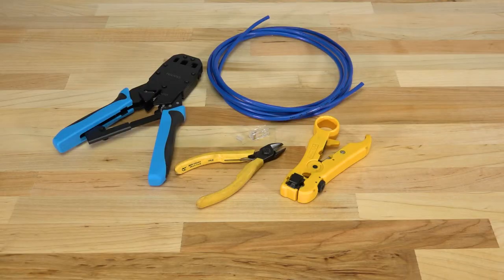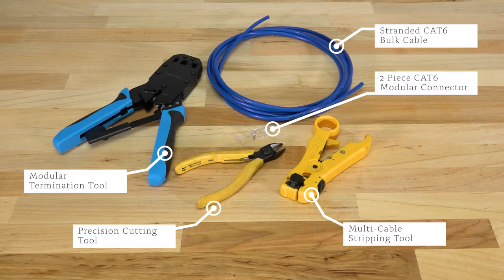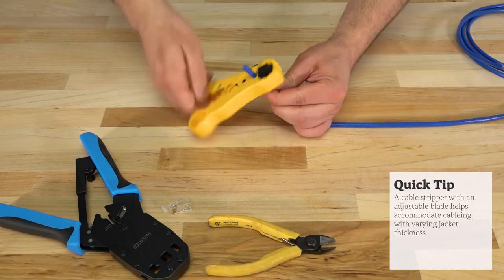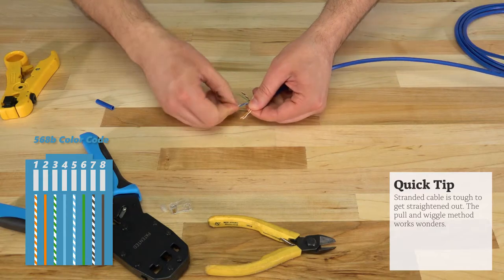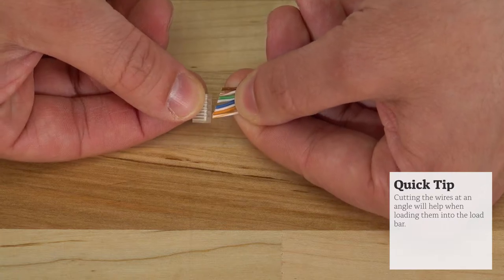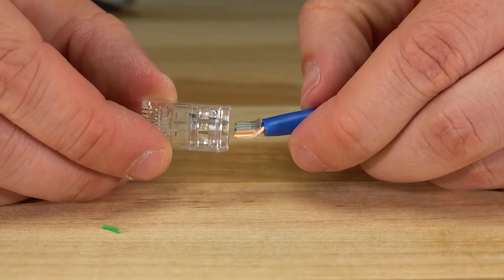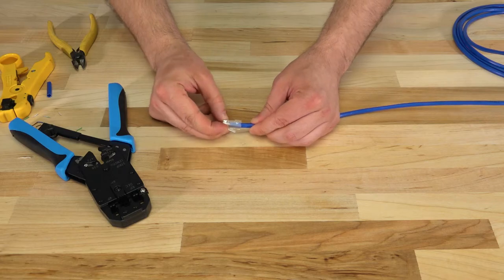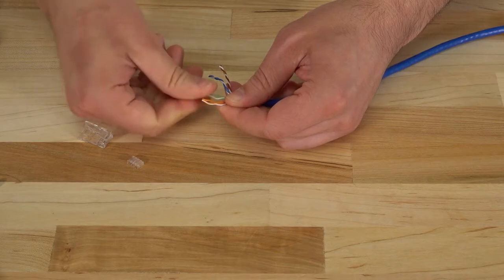How to: Terminate a 2-Piece RJ45 Connector with Load Bars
Learn how to easily terminate a 2-Piece RJ45 connector using a load bar. Great for DIY cabling projects.